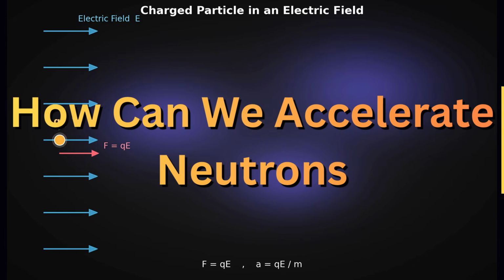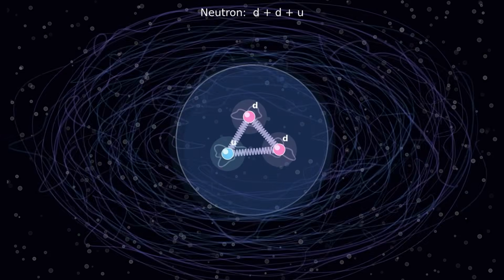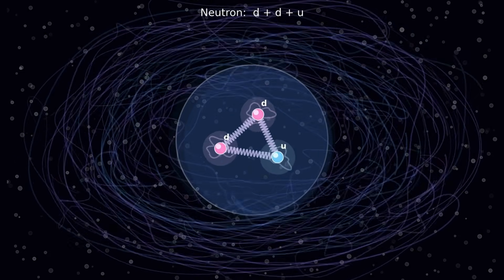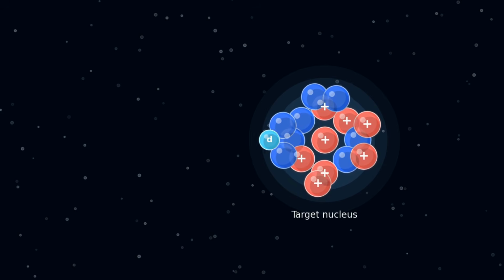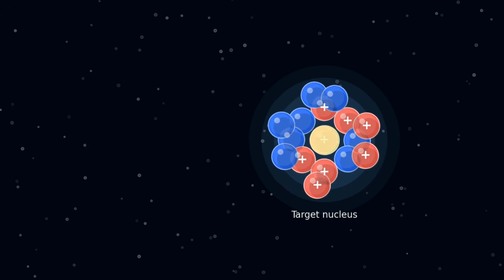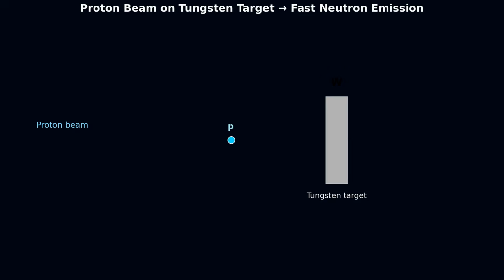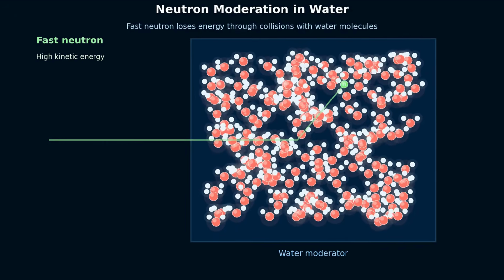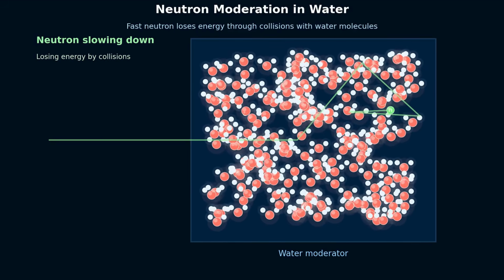Can You REALLY Accelerate Neutrons? The Shocking Truth!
How can we accelerate neutrons if they have no charge? 🤯

In particle physics, we can easily accelerate charged particles like electrons and protons using electric fields. But neutrons are different…

👉 They have no electric charge
👉 So how do scientists create fast neutrons?

In this video, we explain:

⚛️ Why neutrons cannot be accelerated directly
⚛️ How neutrons are produced in nuclear reactions
⚛️ Indirect methods using particle accelerators
⚛️ Spallation sources explained simply
⚛️ How we slow down neutrons using moderators

💡 Key idea:
You cannot accelerate neutrons directly — but you can create high-energy neutrons through nuclear interactions.

🎓 Perfect for:

Physics students

Science enthusiasts

Anyone curious about how particle accelerators work